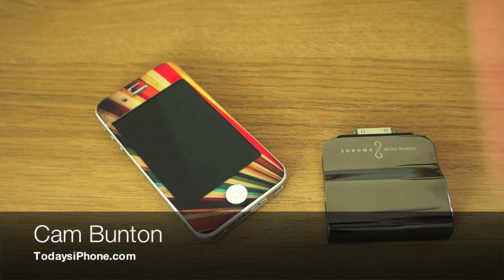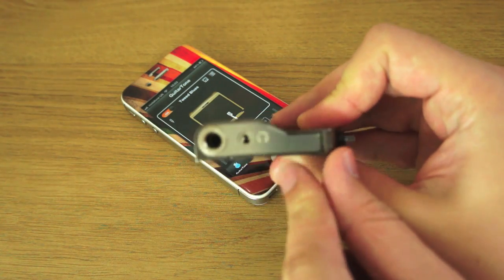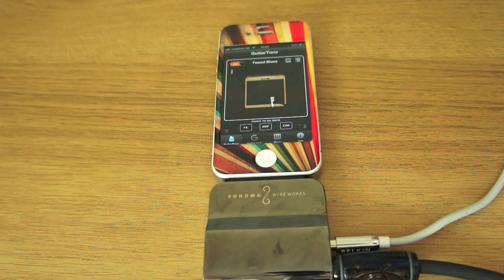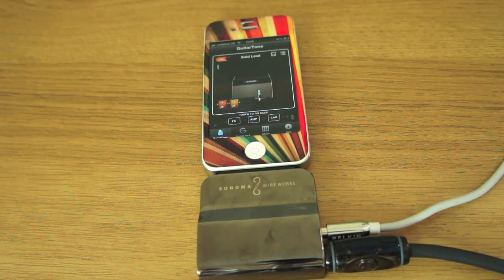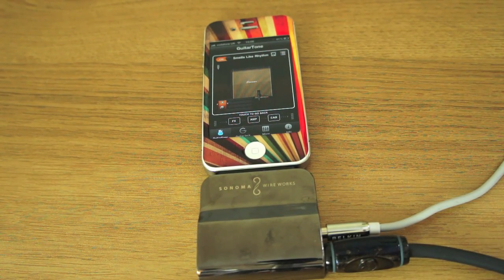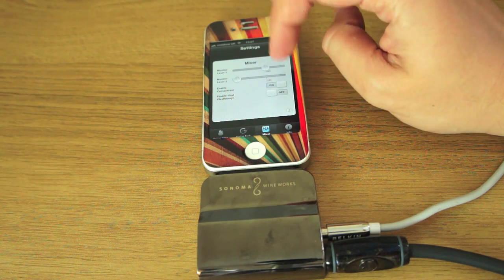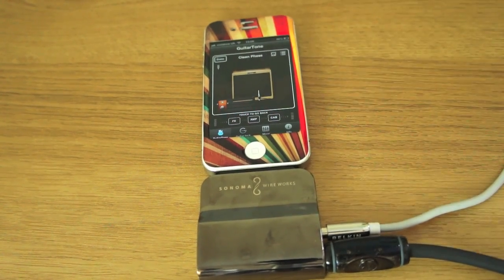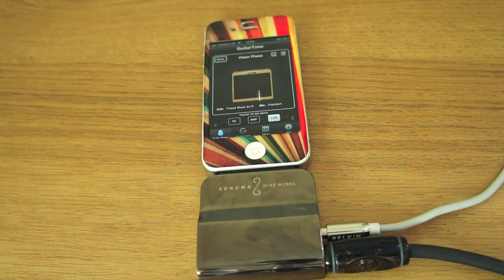GuitarJack Demo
Cam takes the super-cool (but perhaps not necessary) iPhone/guitar interface for a spin. It's a well built piece of kit with some really interesting applications compatible.